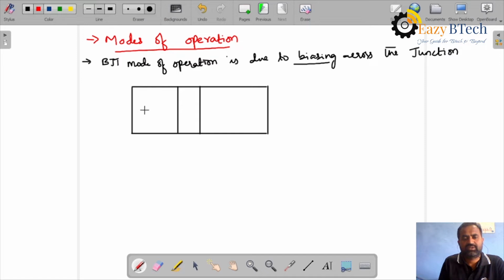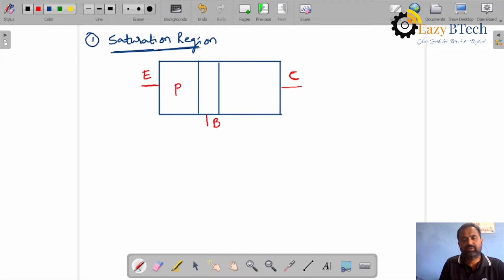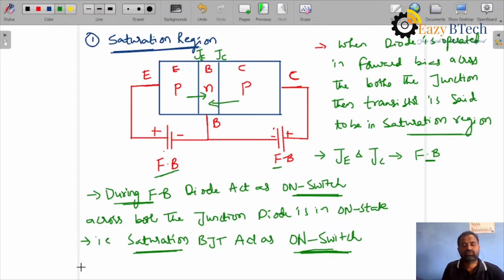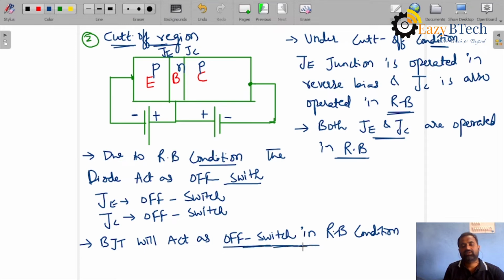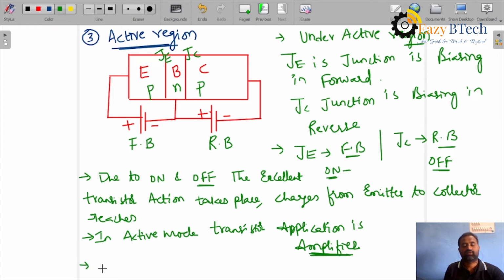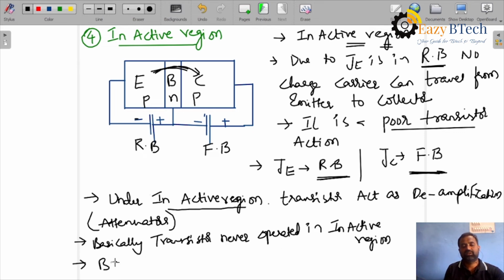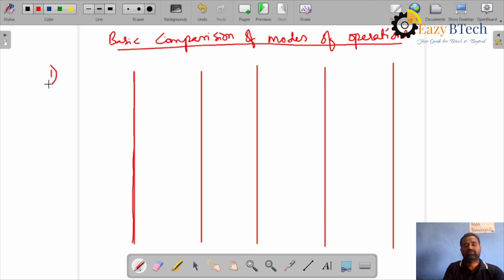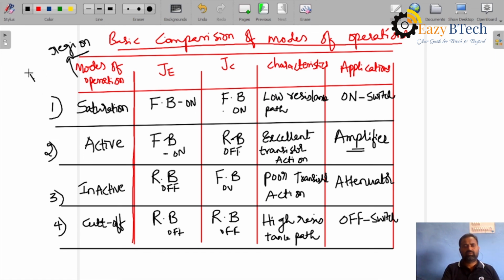BIPOLAR JUNCTION TRANSISTOR || BJT MODES OF OPERATION || LECTURE 14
REGIONS OF TRANSISTOR OPERATIONS ON BIASING